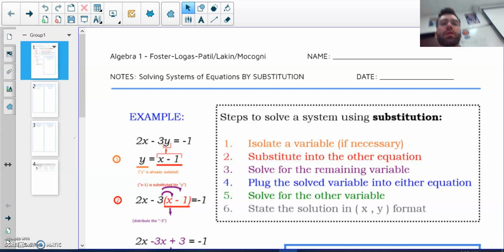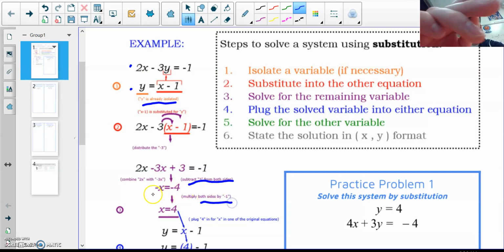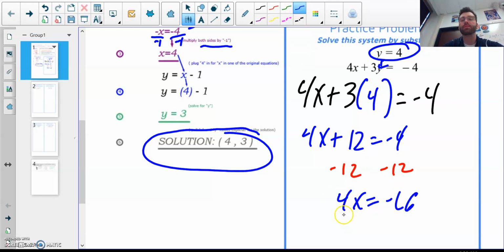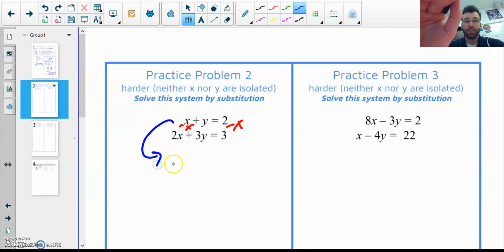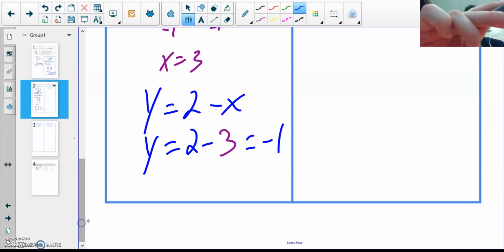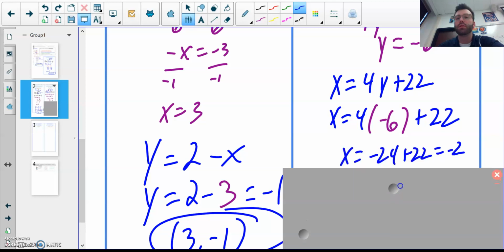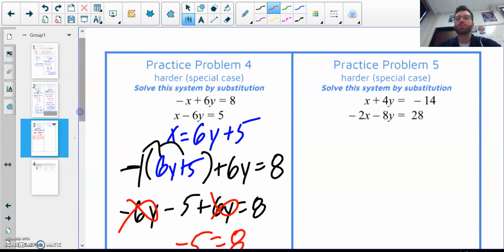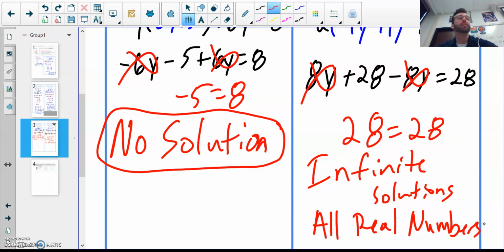BLOCK- SOLVING SYSTEMS SUBSTITUTION